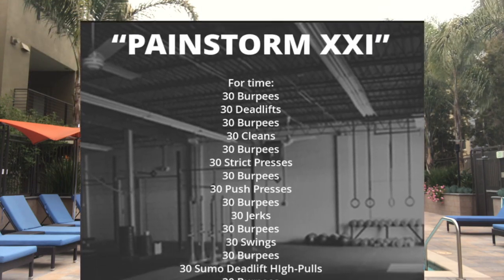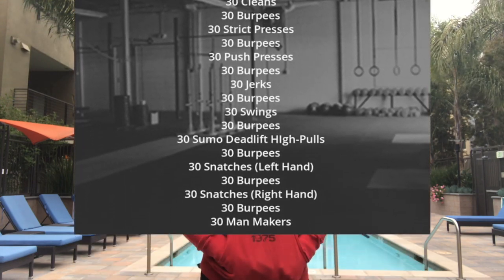Episode 3 "PAINSTORM XXI" aka Burpee BEDLAM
Episode 3 "Painstorm XXI" aka Burpee bedlam 300 burpees and 300 DB work. Originally made famous by Scotland Central Crossfit.

Before trying this workout make sure you've got the correct dumbbell weight you can safely move under fatigue. Theres quite a range of different techniques you need to have practiced before hand. Be strict with you're movements and you'll be rewarded longterm.